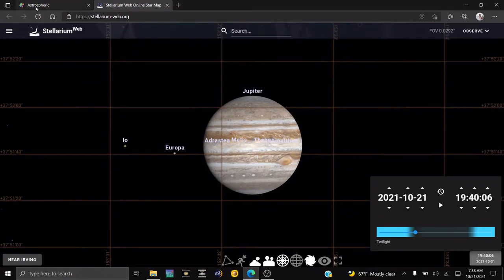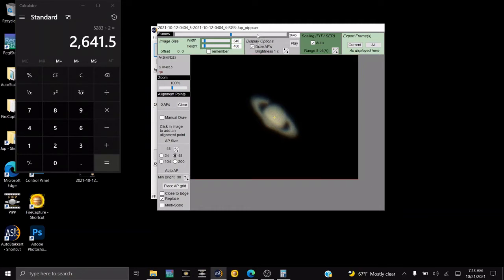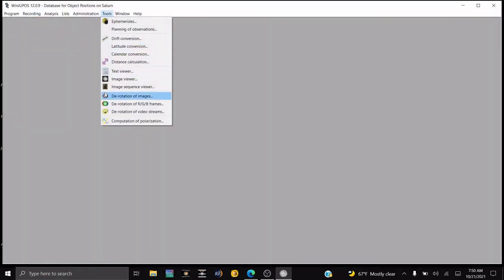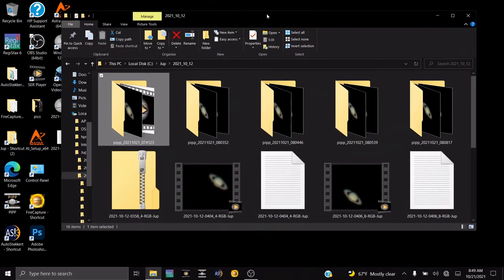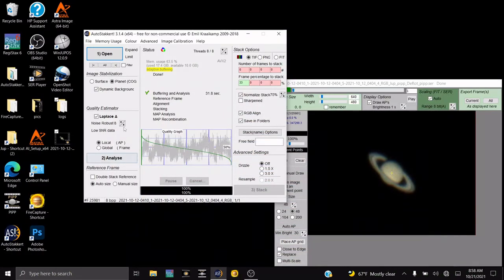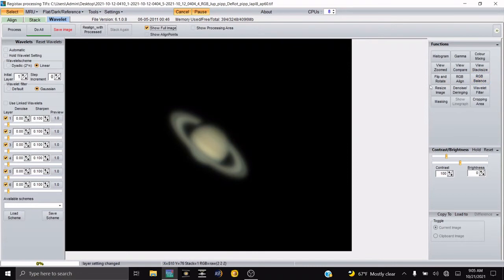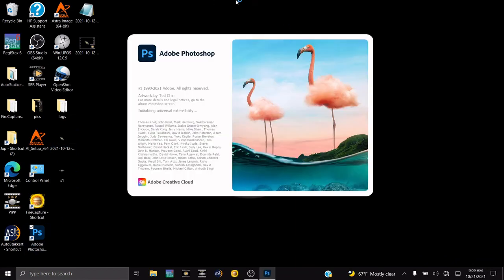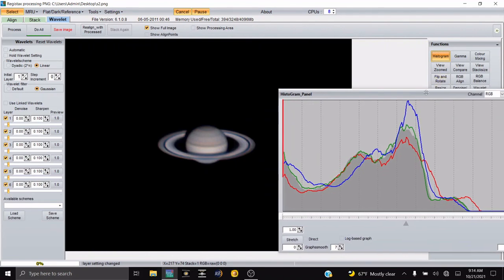Processing Saturn start to finish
I was going to process an image of Saturn and I thought I would invite ya'll to come along, I hope you enjoy.
Not saying that this is the correct or incorrect way just my way. if you have any tips or suggestions I would appreciate them immensely because I believe with rapid changes in this art that it is an never ending learning process.
software links that I used:
1.  PIPP - Planetary Imaging PreProcessor (Free)